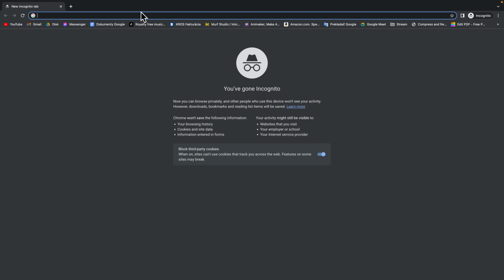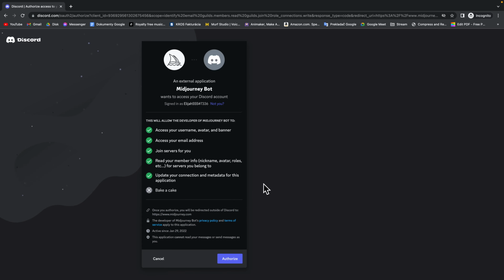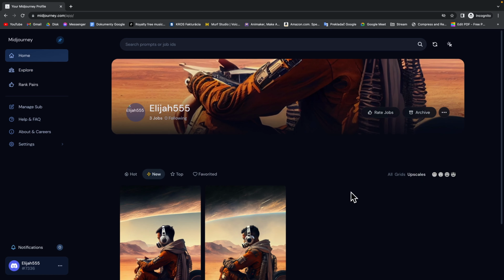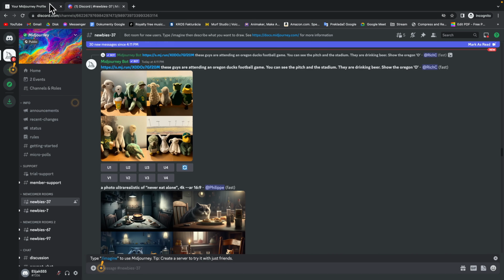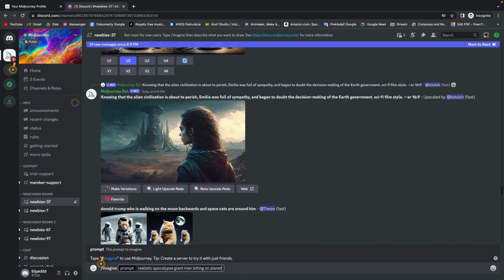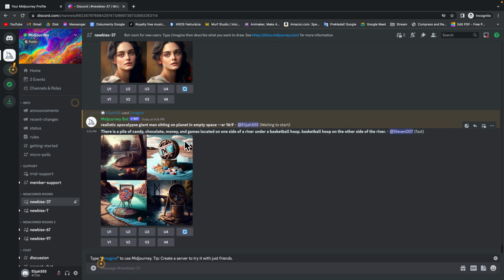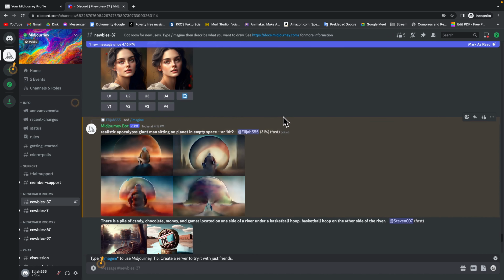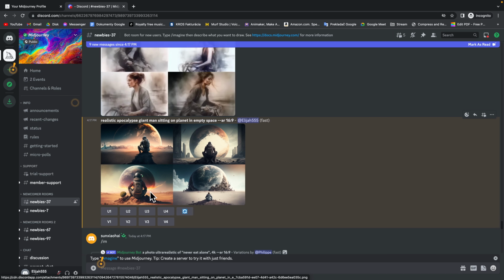How To Join Midjourney | Step into the World of AI Art | Midjourney Tutorial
Curious about joining Midjourney, the cutting-edge platform for AI-generated art? In this tutorial video, we will walk you through the process of joining Midjourney and becoming a part of the growing AI art community. Learn how to create an account, navigate the platform, and get started with generating unique and personalized AI artworks. Discover the endless possibilities of AI-generated creativity and unleash your artistic potential with Midjourney!

Step into the World of AI Art: How To Join Midjourney
Join the AI Art Revolution: Beginner's Guide to Midjourney
Unlock Your Artistic Potential: How To Join Midjourney
Be Part of the AI Art Community: Joining Midjourney Made Easy
Your Path to AI-generated Art: How To Join Midjourney
Join the Future of Creativity: Beginner's Tutorial for Midjourney
Step-by-Step Guide: How To Join Midjourney's AI Art Platform
Becoming an AI Art Enthusiast: Joining Midjourney
Join the Digital Art Revolution: Beginner's Guide to Midjourney
Art for Everyone: How To Join Midjourney and Explore AI-generated Creativity